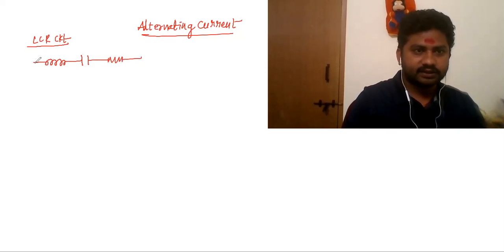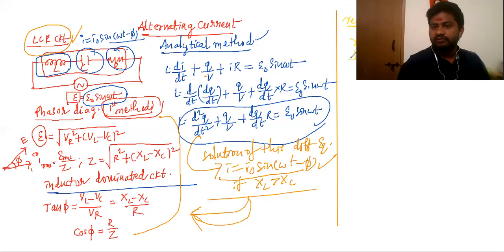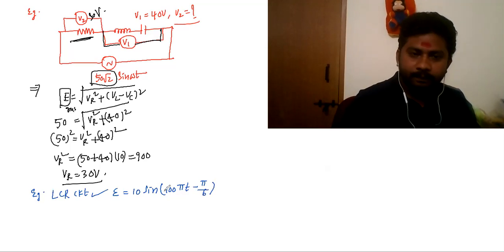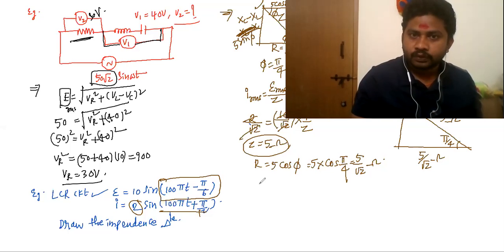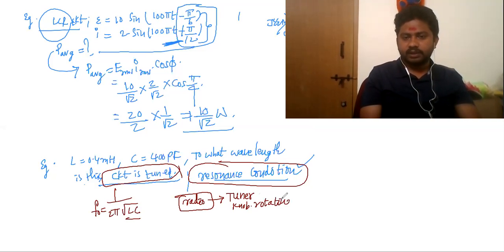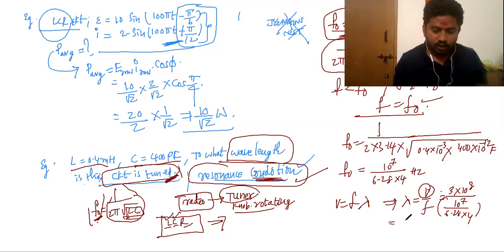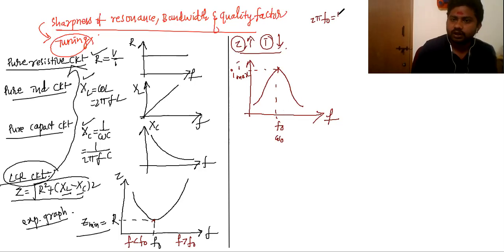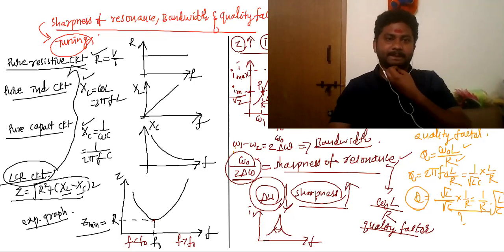LCR Ckt. Cont. Bandwidth, Sharpness of Resonance, Q factor